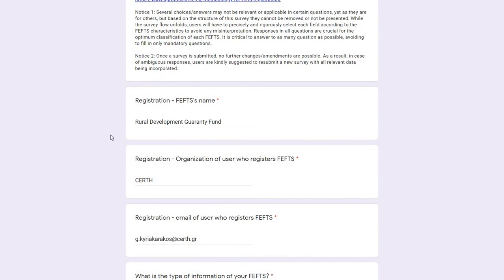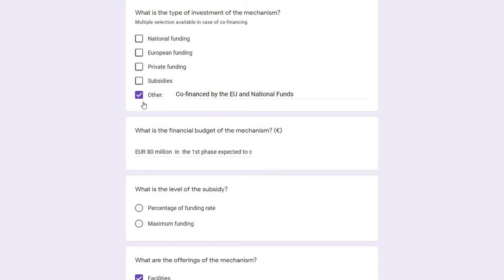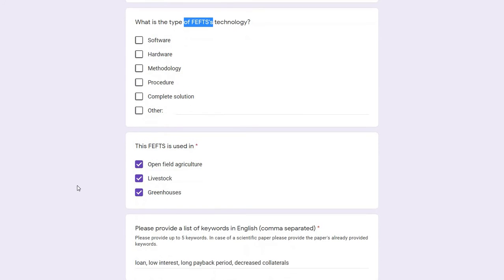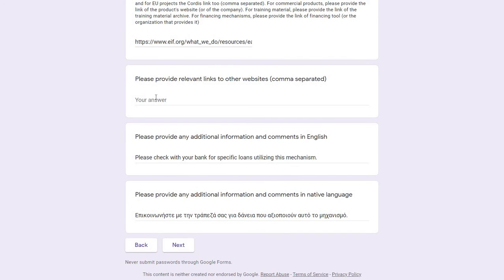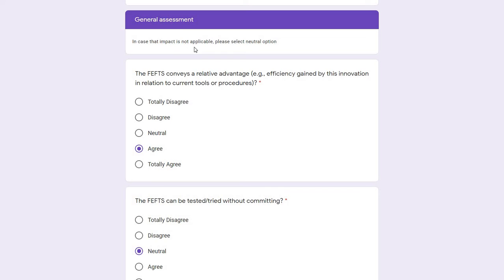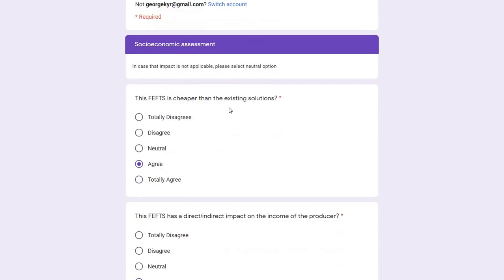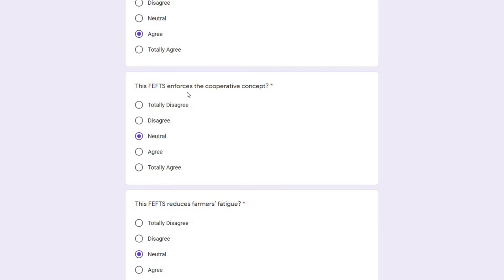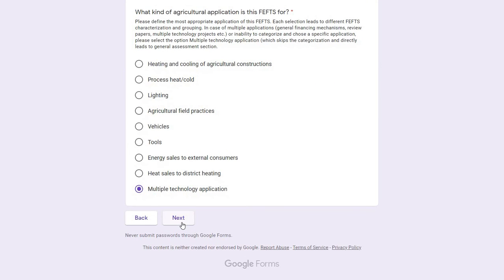Tutorial for register Financing Mechanisms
This is a video tutorial on how to register financing tools in the AgEnergy Platform